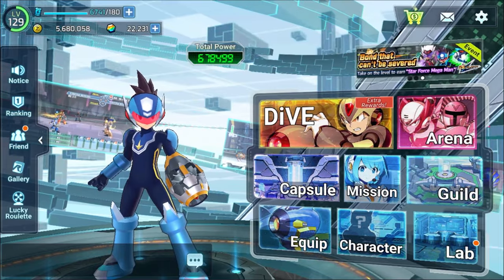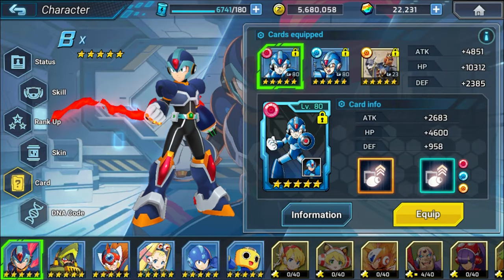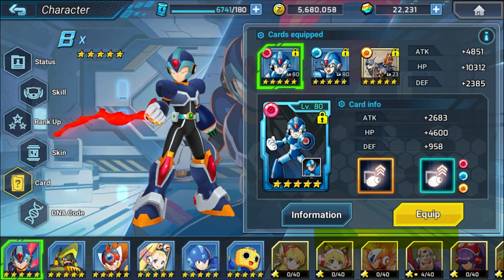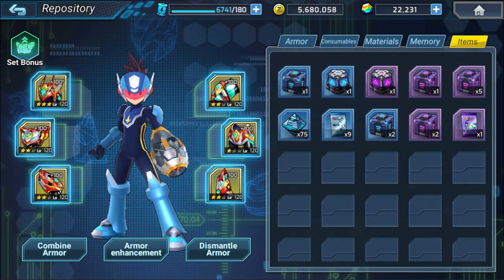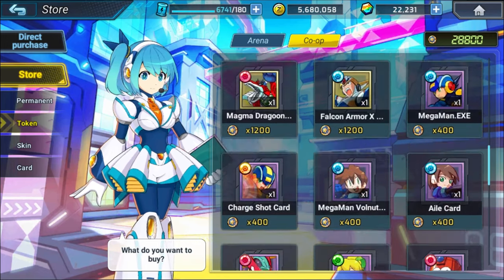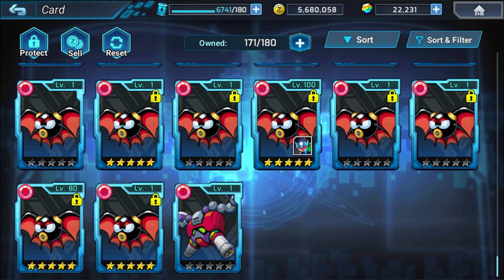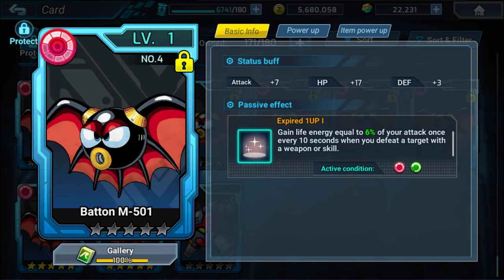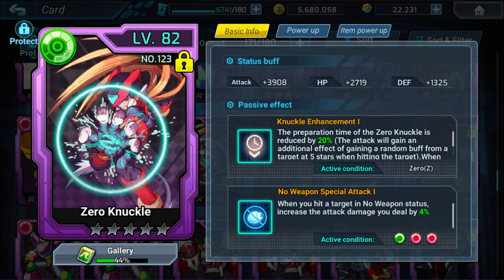MEGA MAN X DIVE - CARD SYSTEM TUTORIAL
This time I'm covering the card system in Mega Man X Dive since quite a few people have questions about it. :]

Chapters
Intro - 0:00
Card Overview - 0:19
How to activate card passives - 1:51
Unlocking Card Slots on units - 3:13
How to acquire cards - 3:57
Card Passives - 5:42
Card ranks and how to increase them - 8:02
A few useful cards - 10:48
Outro - 14:22